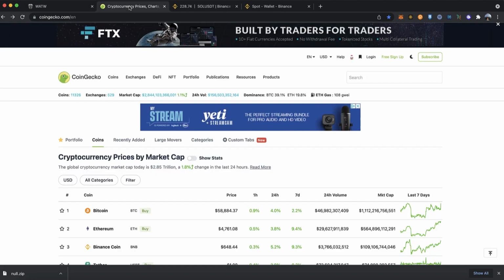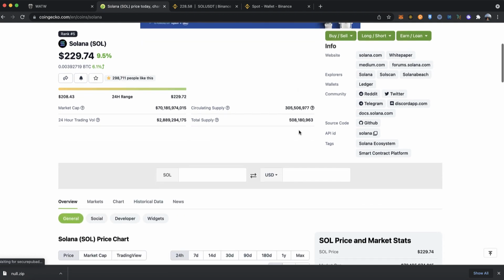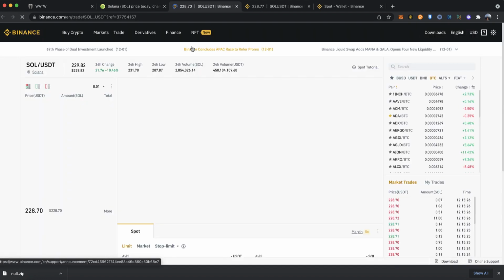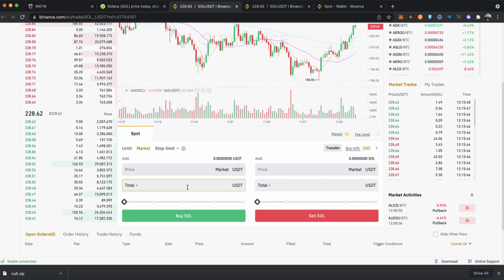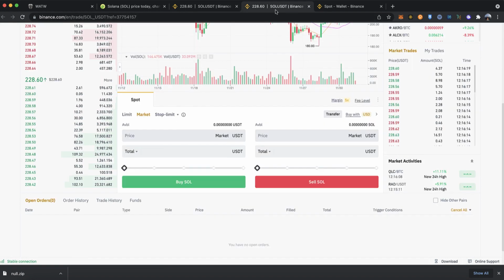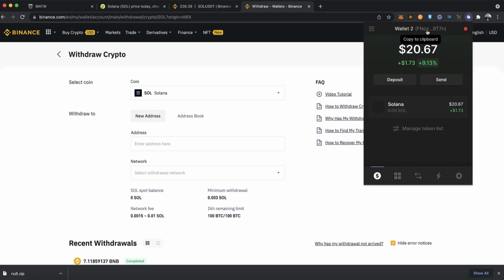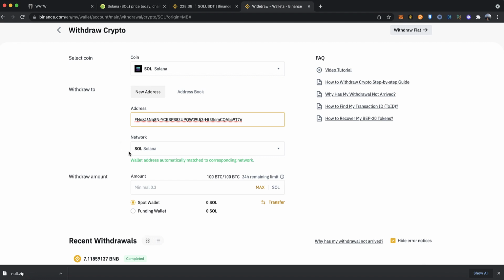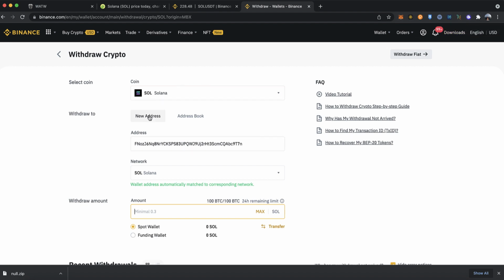How To Buy The Solana Token and Send Solana To The Phantom Wallet!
This is a video tutorial on how to buy the Solana token as well as send the Solana token to a Phantom Wallet by Withdrawing it from a centralized exchange.